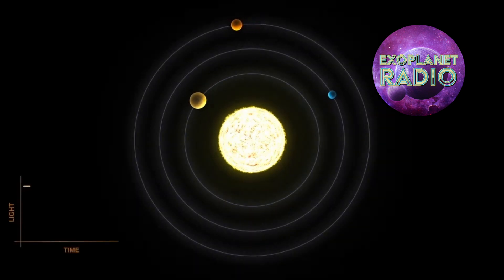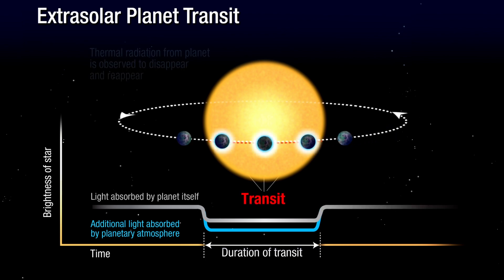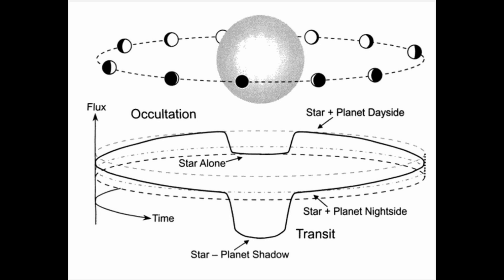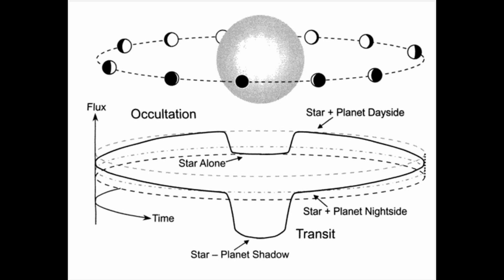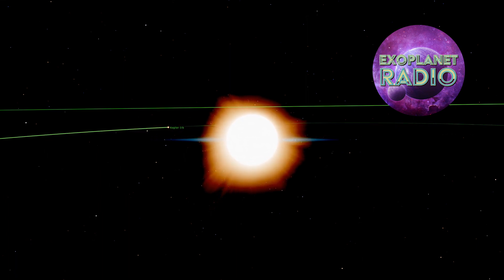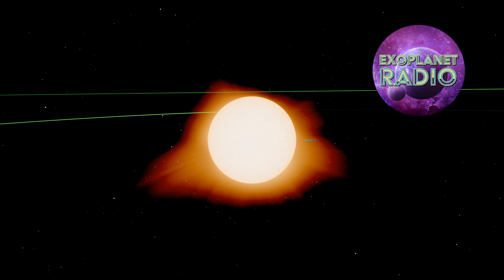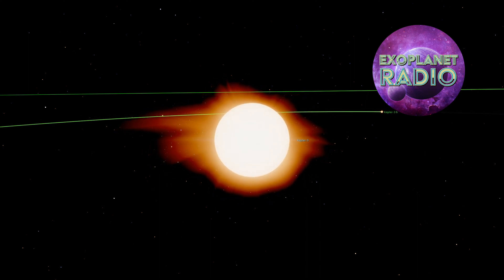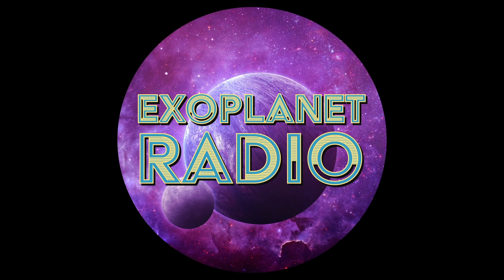Exoplanet Secondary Eclipses: Catching a Planet in the Shadows | Exoplanet Radio ep 41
Over the course of this show, we’ve talked many many times about the Transit Method for detecting exoplanets.  It is simply the measure of a star's decrease in brightness as the star passes through our line of sight.  This once difficult measurement has now become commonplace and can even be done with advanced amateur astronomy equipment under a reasonably dark sky.

From this measurement, we can infer a few things about the planets passing by: we can get an indication of its size and if we measure several transits, we can get the period of the orbit around the host star.  We can also get an estimate of the period and eccentricity of the orbit by the width of the dip in the light curve.

But there is another, even more difficult measurement we can make using transit telescopes that are an important tool for learning about planets around other stars: exoplanet secondary eclipses.